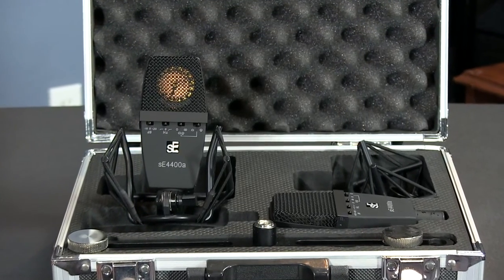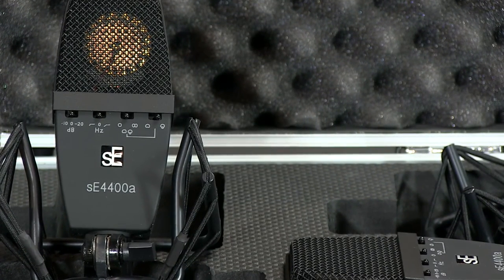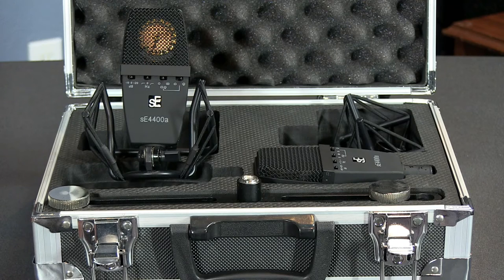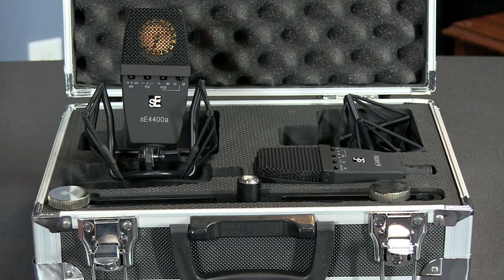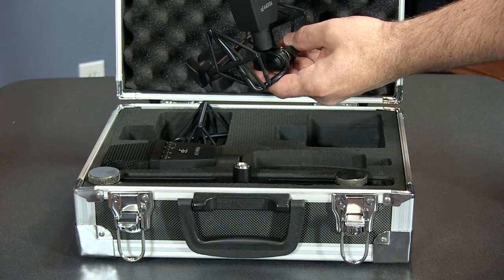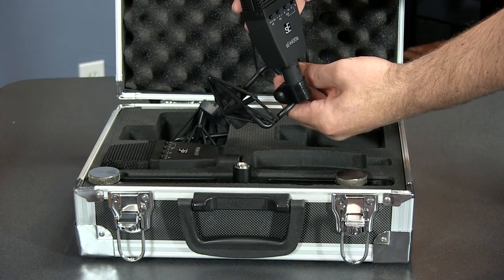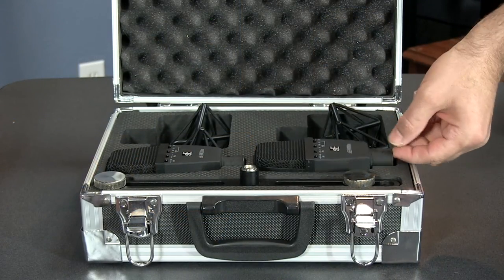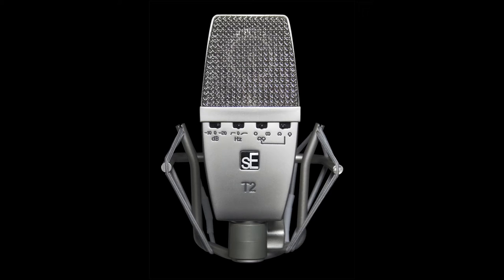sE Electronics 4400a Microphone Review with Samples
In this video, veteran audio engineering and recording studio professional Jim Pavett gives a review of the sE Electronics 4400a and T2 Microphones and provides samples.